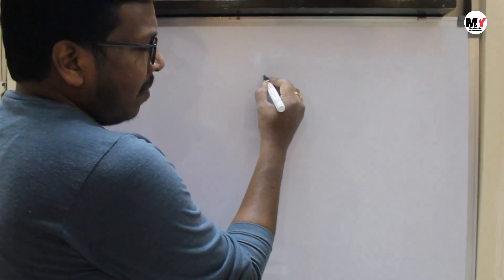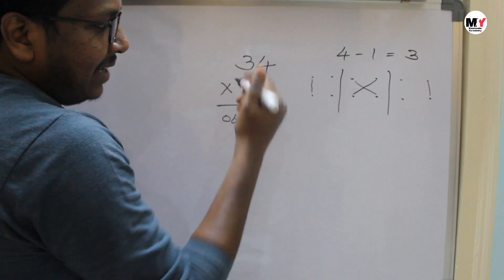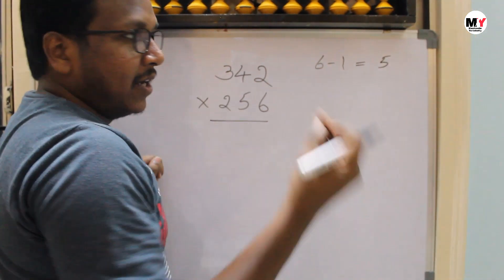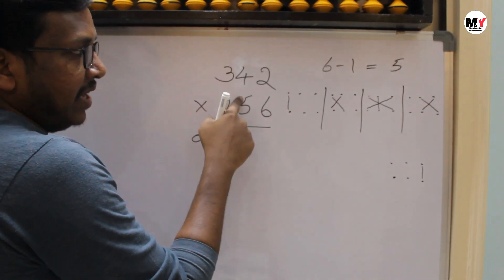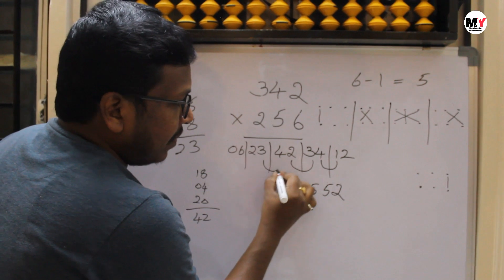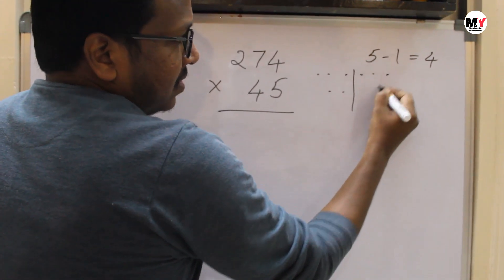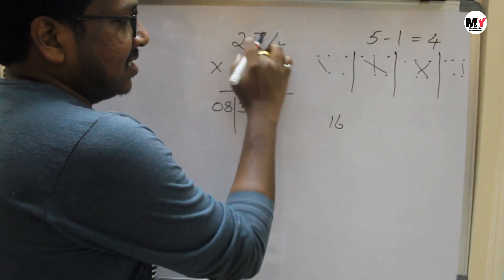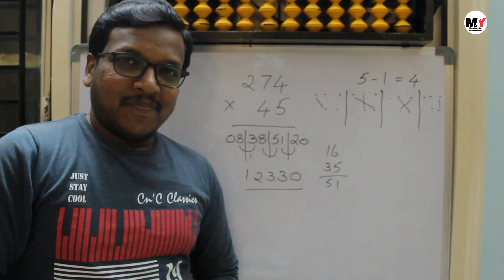Multiplication Shorcut with Vedic Math | 2*2 | 3*3 | Just two steps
multiplication shortcut using vedic math. In just two steps.
For all grades.